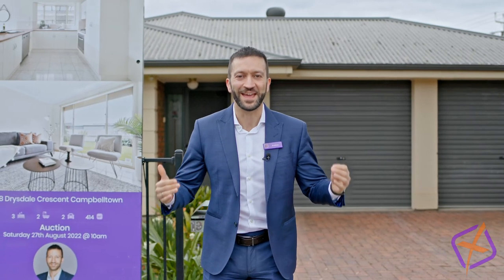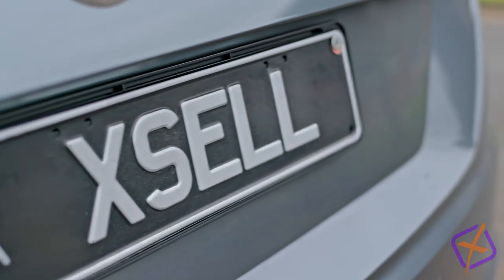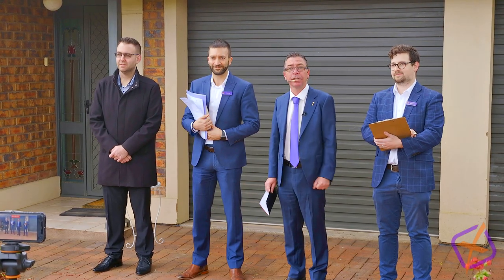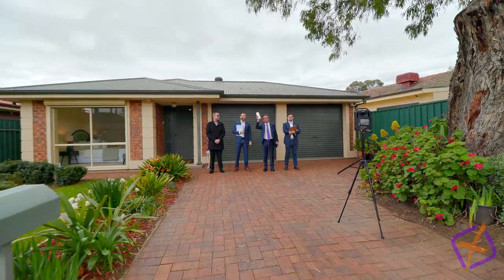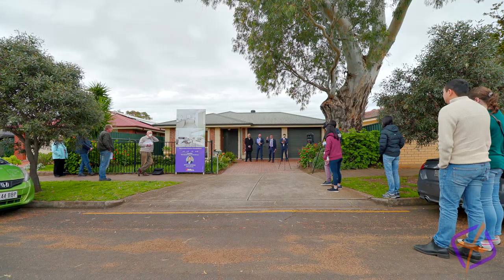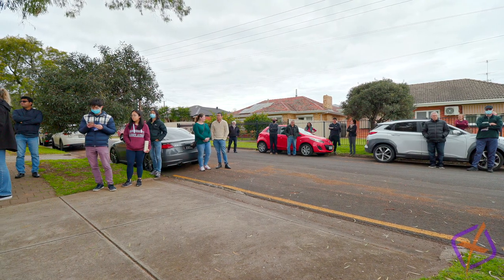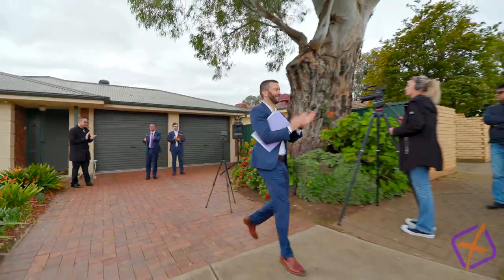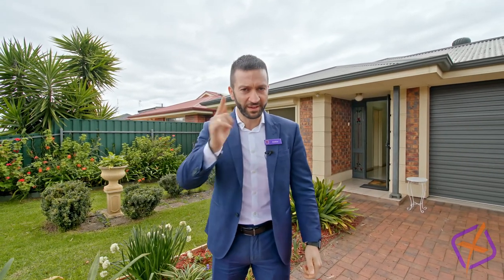Auction Day - 19b Drysdale Crescent, Campbelltown with Andrew Kyriacou